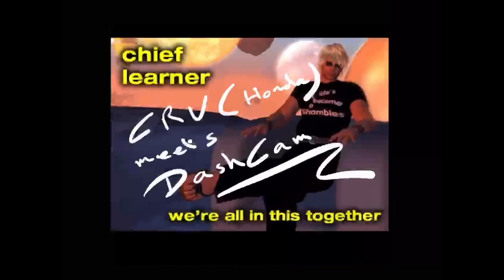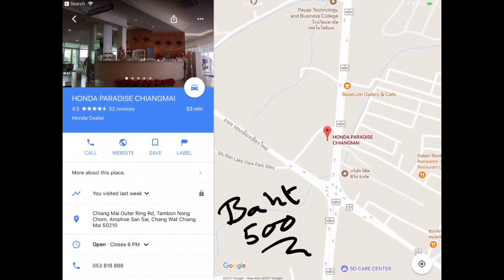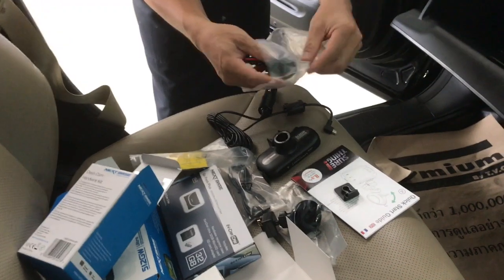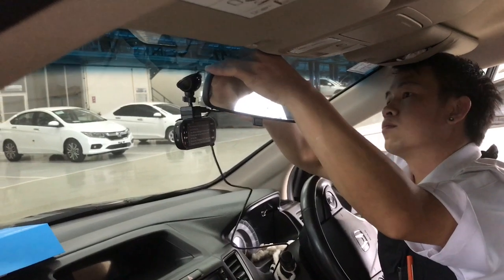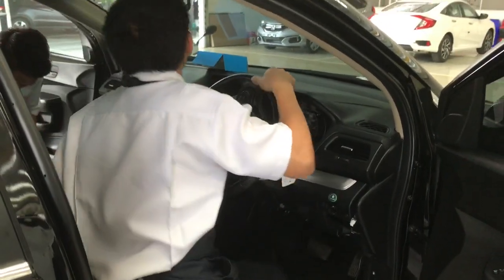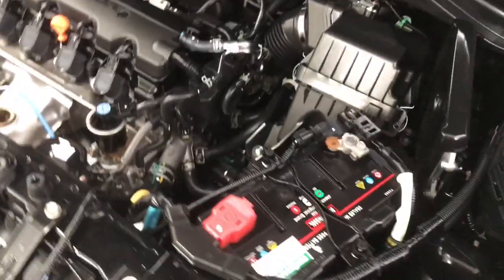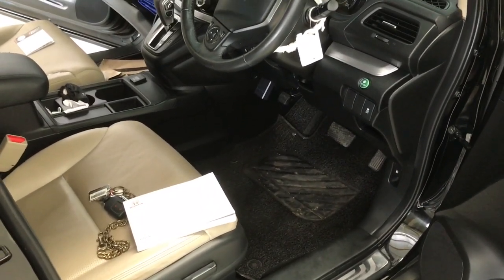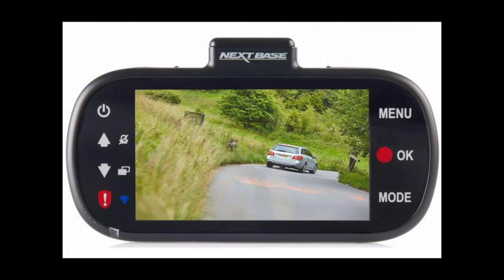DashCAM on my HondaCRV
I fitted a DashCAM to my Honda CRV here is the story.

It's a little long winded ... so feel free to use the fast forward button :-)